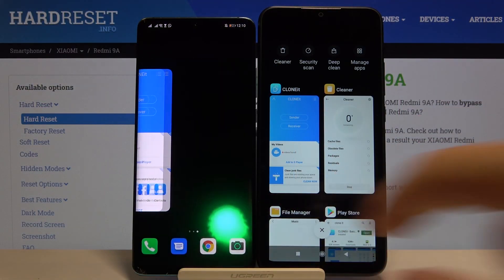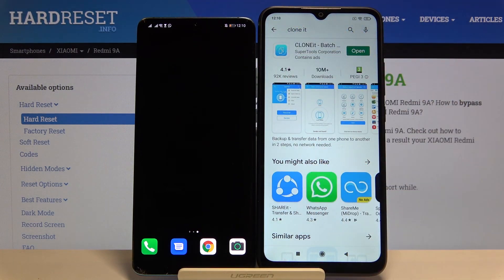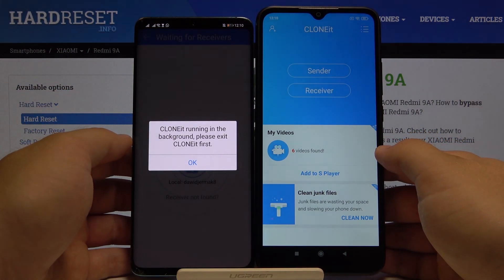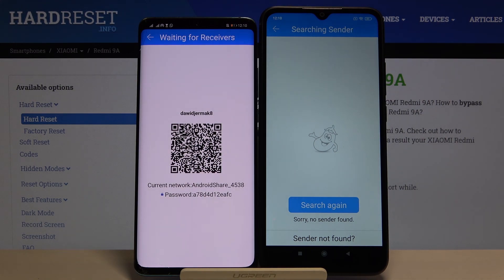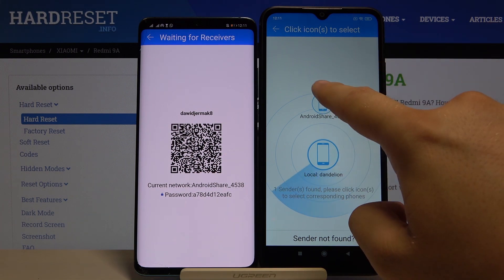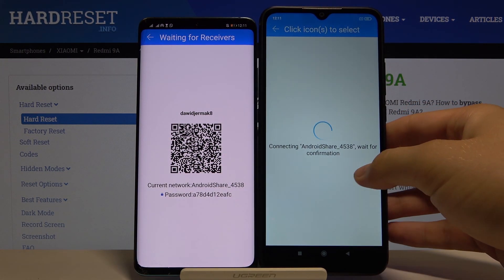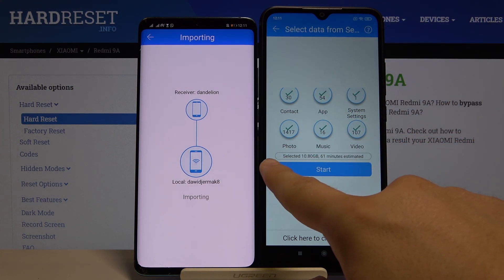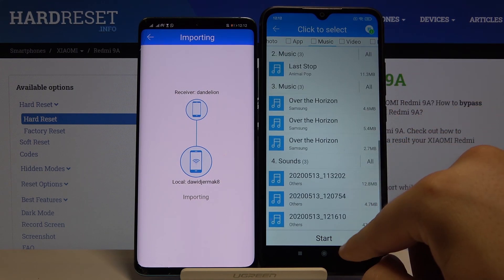Transfer Data from Huawei Phone to Xiaomi Redmi 9A – CLONEit App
Learn more info about XIAOMI Redmi 9A:
Did you bought new smartphone and you want to transfer all your most important data from your old Huawei Phone to new Xiaomi Redmi 9A? We will show you the best application that allows you to move data between these two connected devices for free. Find out how can you quickly import all essential data from Huawei device to Xiaomi Redmi 9A within a few simple steps.

How to transfer data? How to clone apps? How to move data from old phone to XIAOMI Redmi 9A? How to clone apps to XIAOMI Redmi 9A? How to transfer data from Android to XIAOMI Redmi 9A? How to copy music to XIAOMI Redmi 9A? How to clone apps on XIAOMI Redmi 9A? How to transfer photos to XIAOMI Redmi 9A? How to use CLONEit on XIAOMI Redmi 9A? How to set up new XIAOMI Redmi 9A?